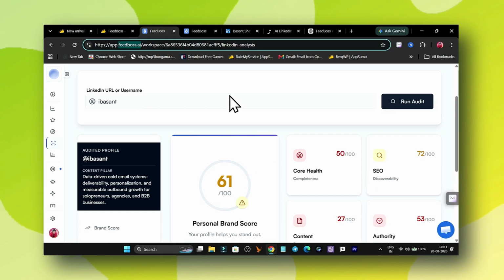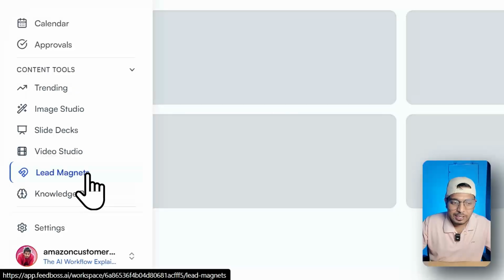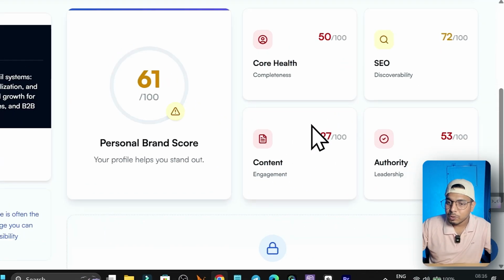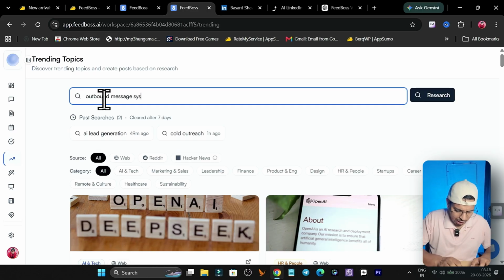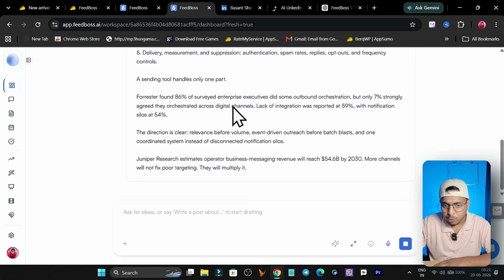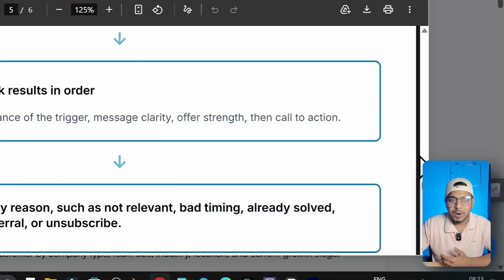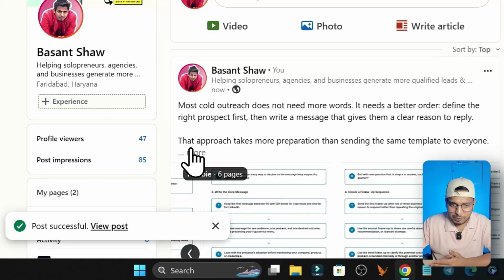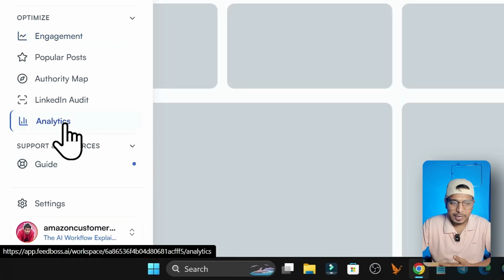I Gave My LinkedIn to Claude AI. Here’s the Result (Connect Linkedin to Claude) | Feedboss Ai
I tested FeedBoss AI on my LinkedIn account to see if it could actually help with profile audits, content ideas, post generation, repurposing, and LinkedIn growth.

In this video, I walk through how FeedBoss AI analyzes a LinkedIn profile, surfaces content gaps, suggests authority topics, researches trending ideas, and generates posts, carousels, and lead magnets.

If you want to grow on LinkedIn faster and build a more consistent content strategy, this tool may save you a lot of time.